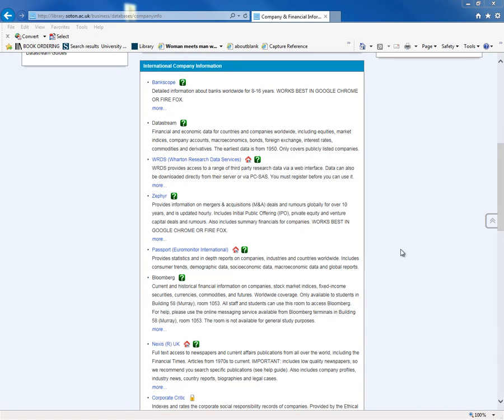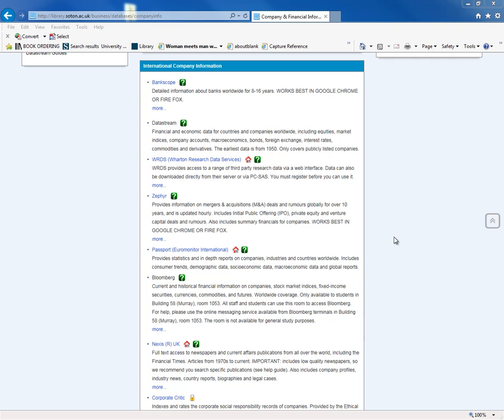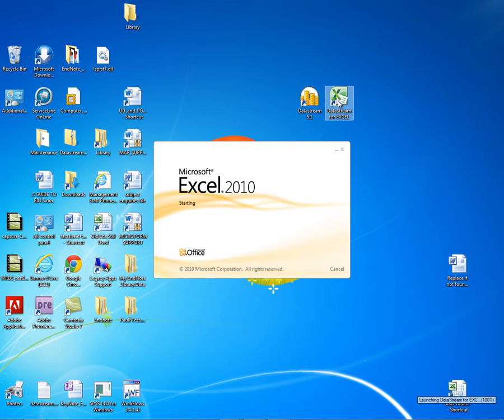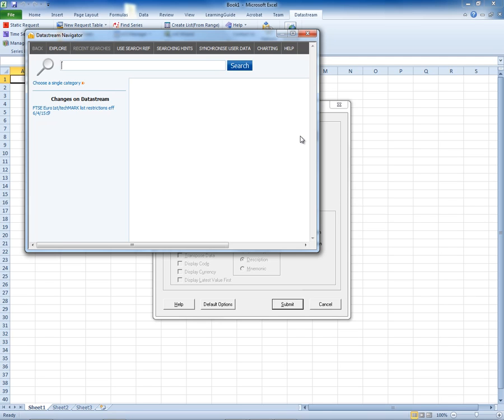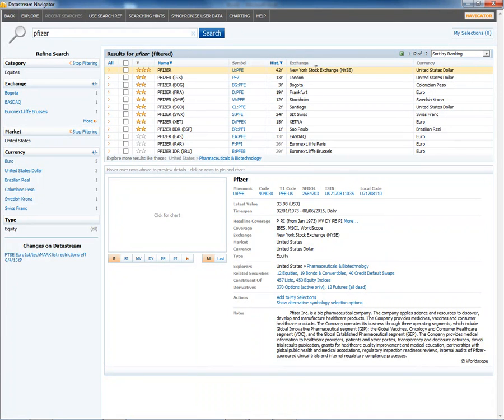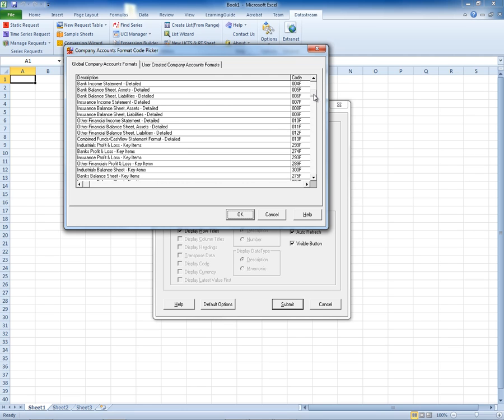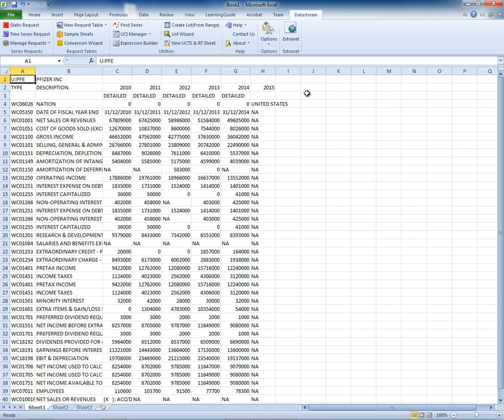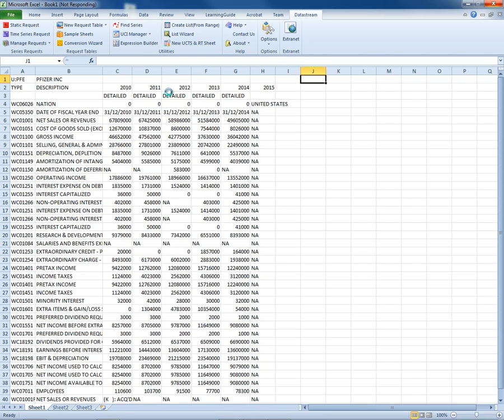Introduction to Datastream